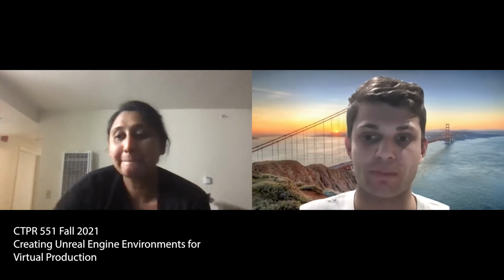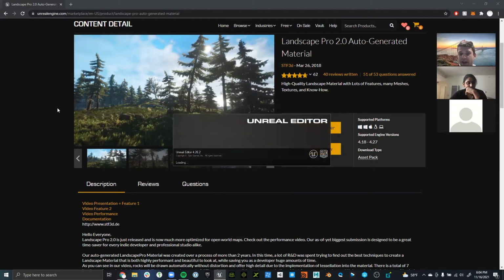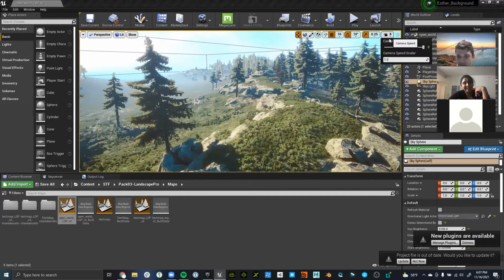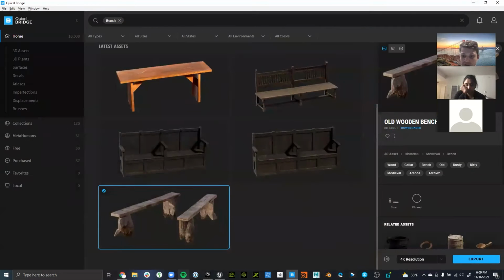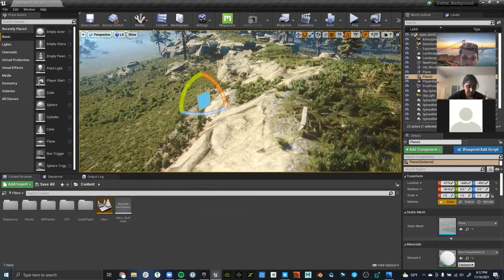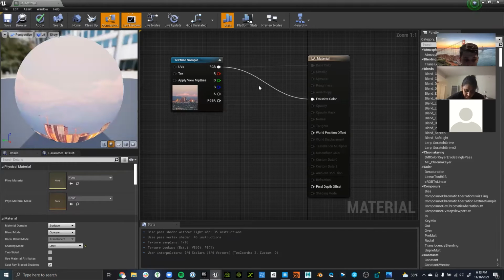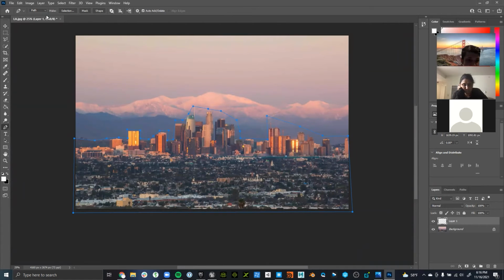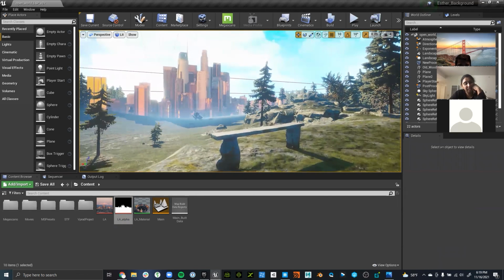Creating Unreal Engine Environments for Virtual Production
CTPR 551 Tutorial 8
11/16/2021